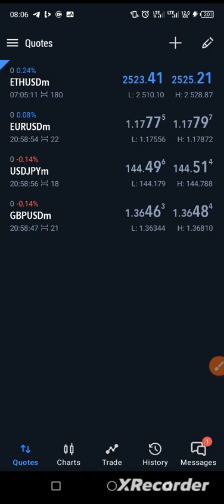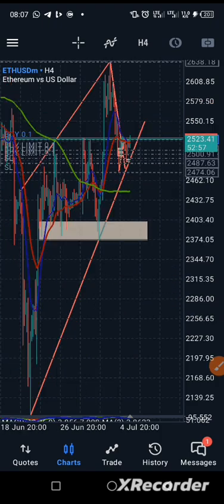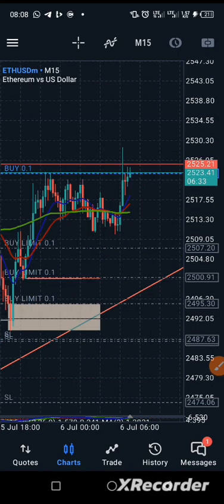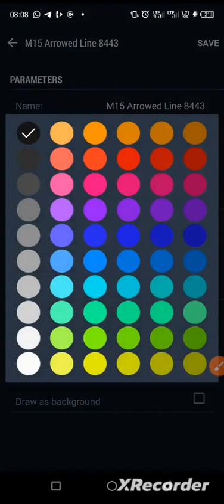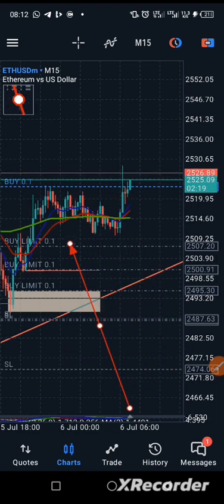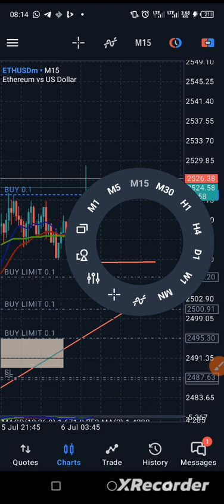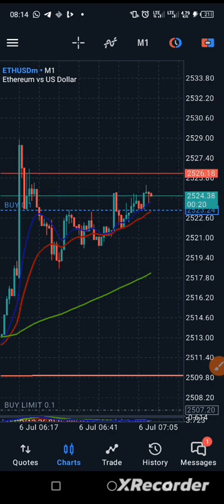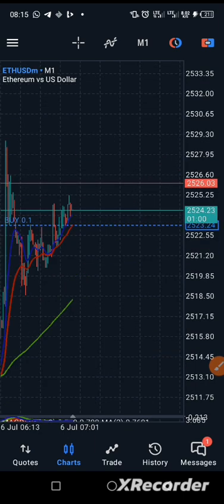July 6, 2025